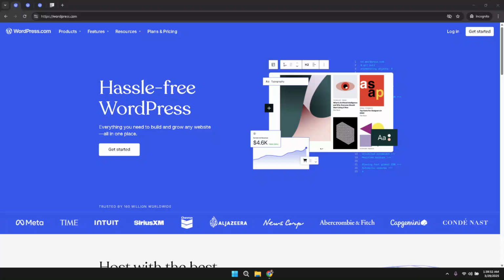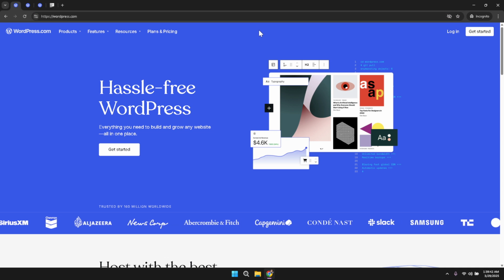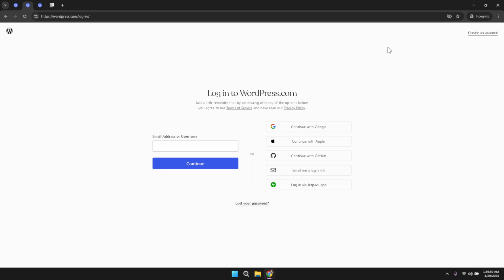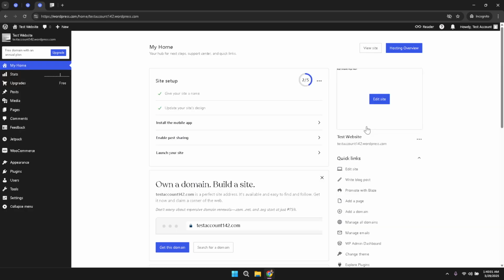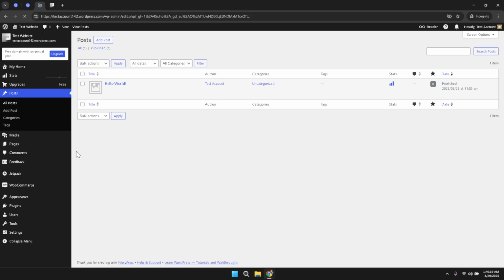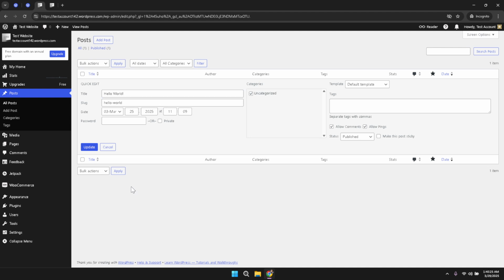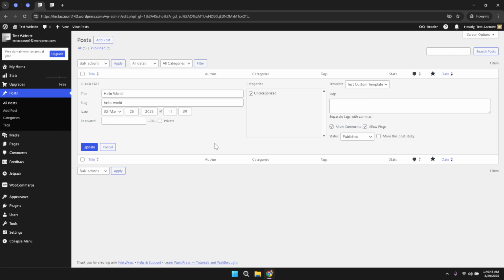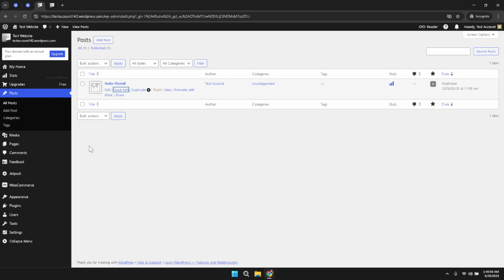How to Change Page Custom Template in Wordpress (Full 2025 Guide)